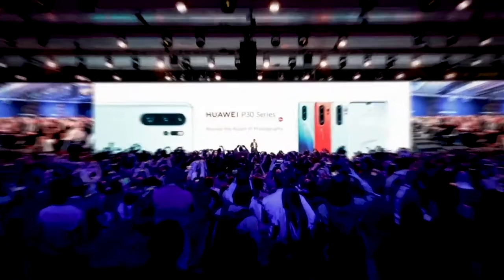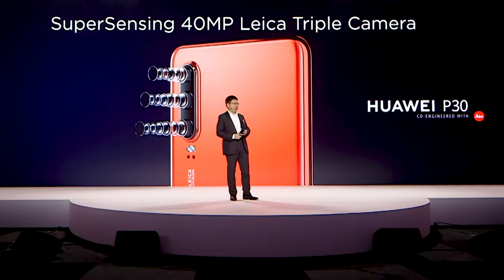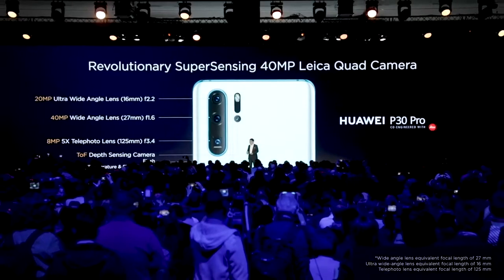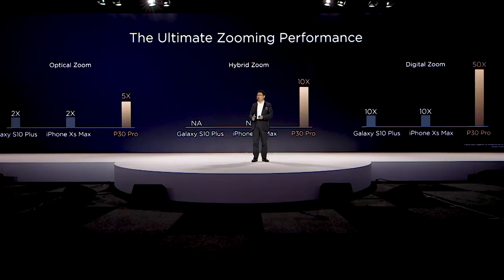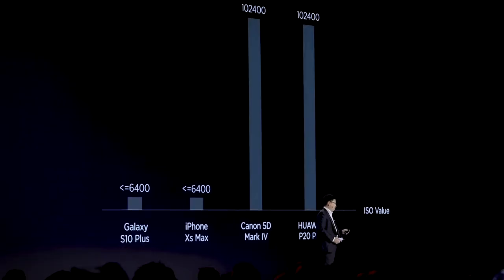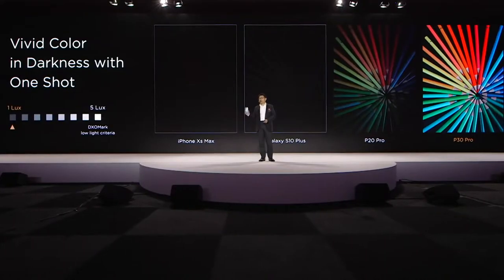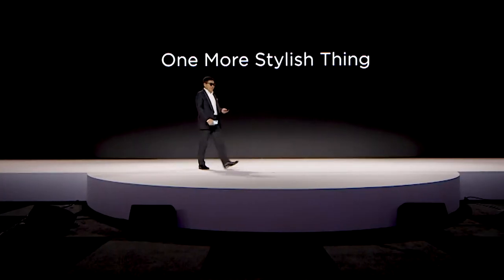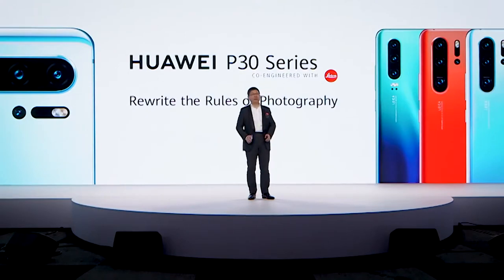Watch the highlights from the HUAWEIP30 Series Global Launch